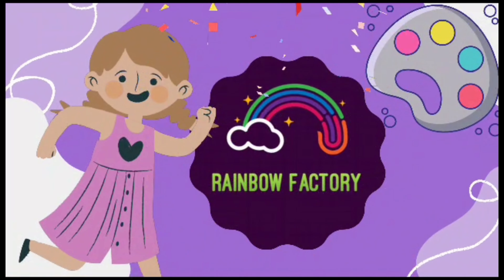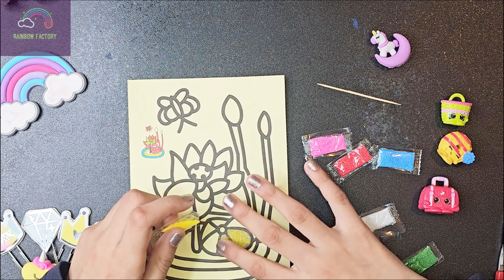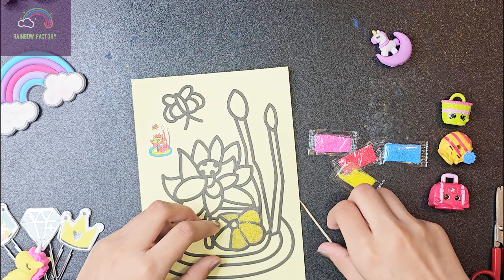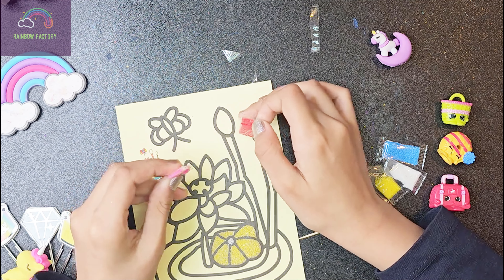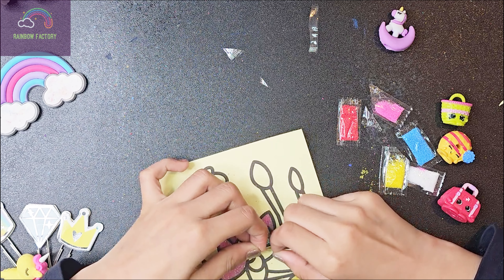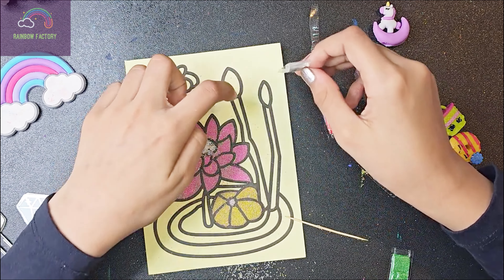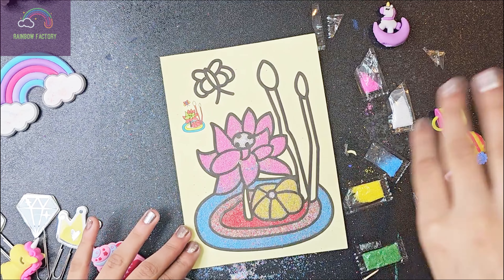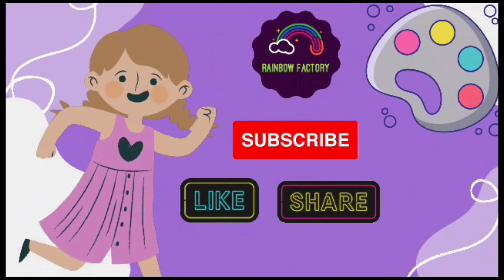Flower Sand Painting Tutorial: Step-by-Step DIY Fantasy Art| Relaxing & Fun Coloring Pages for Kids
Dive into a captivating sand painting experience as we craft a mesmerizing flower design! With the vibrant colors of sand blending effortlessly, witness the creation of a stunning floral masterpiece. This sensory-rich activity not only fosters creativity but also provides a delightful artistic journey for kids. Join us as we explore the beauty of nature through this fun and engaging art project.